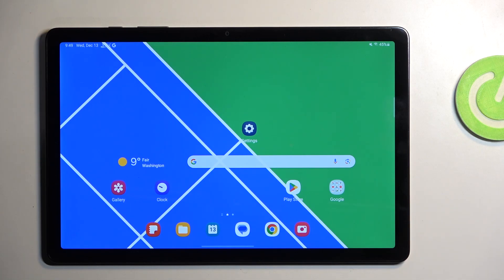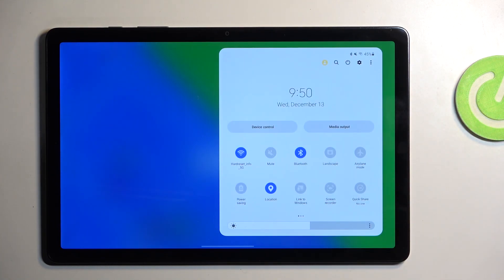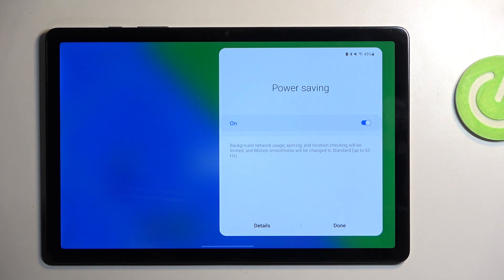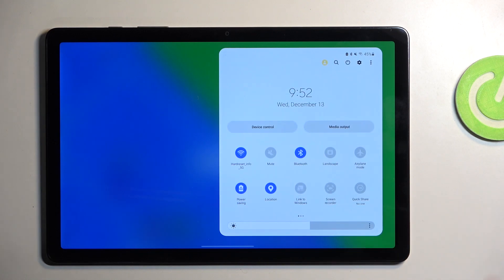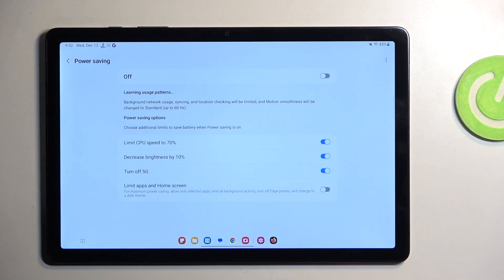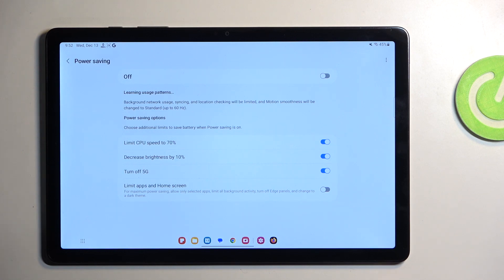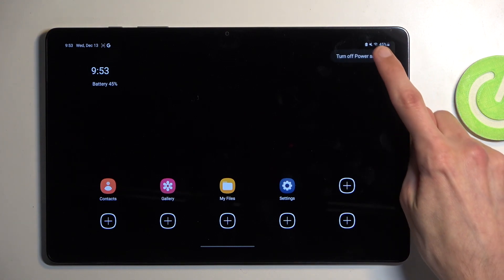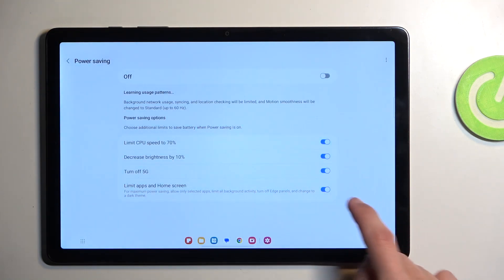How to Activate Power Saving Mode on SAMSUNG Galaxy Tab A9+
Find out more info about SAMSUNG Galaxy Tab A9+:
Hi! In today's tutorial, we'll show you how to maximize the battery life of your SAMSUNG Galaxy Tab A9+ by activating power-saving mode. Whether you're on the go or simply want to extend your phone's usage time, power-saving mode is a valuable feature to conserve energy and optimize performance. Join us as we guide you through the simple steps to access and enable this mode on your Galaxy phone. Visit our YouTube channel if you want to know more about SAMSUNG Galaxy Tab A9+.

How to activate power saving mode on SAMSUNG Galaxy Tab A9+? How to turn on power saving mode on SAMSUNG Galaxy Tab A9+? How to enable power saving mode on SAMSUNG Galaxy Tab A9+?